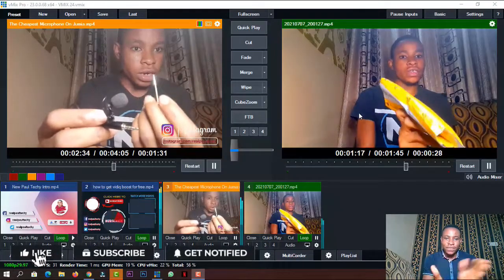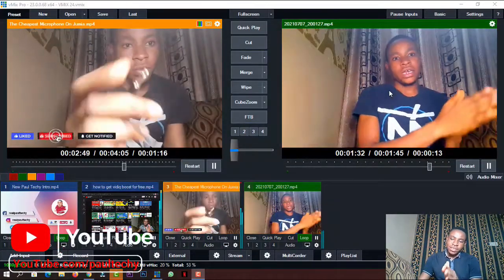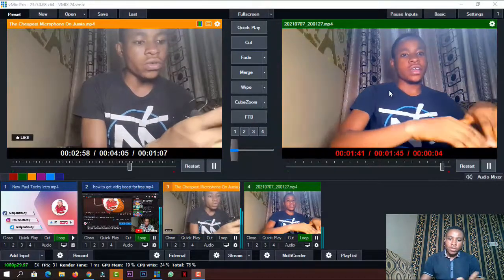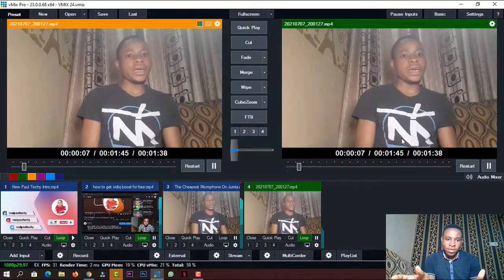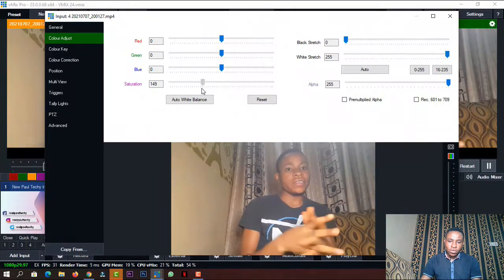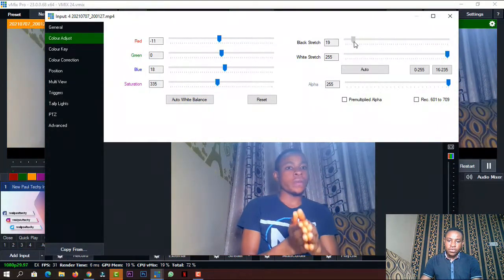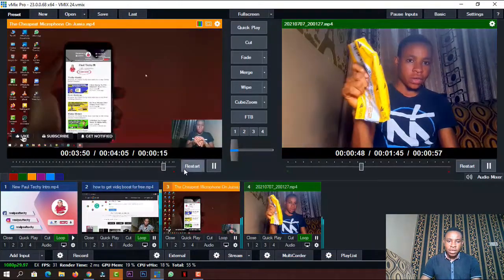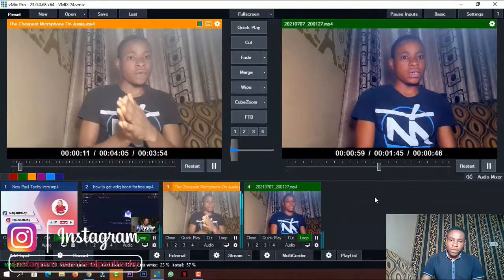HOW TO: Increase Image Quality In vMix | vMix Colour Correction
vMix is one of my favorite tool when it comes to live video production. In this video i will show you How To Use  vMix Colour Adjust Feature to Increase Image Quality In vMix and also do Colour Correction. It's a quick guide.